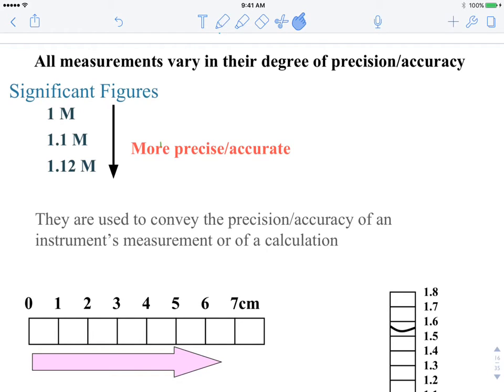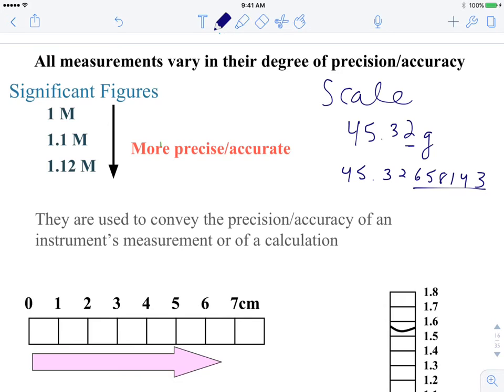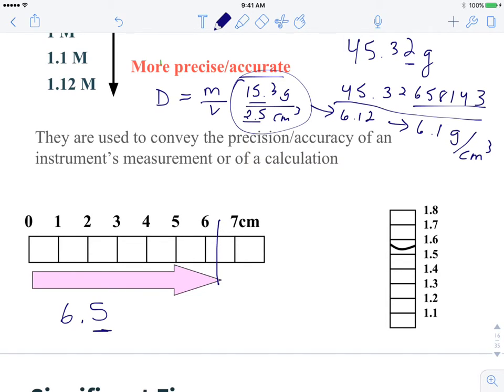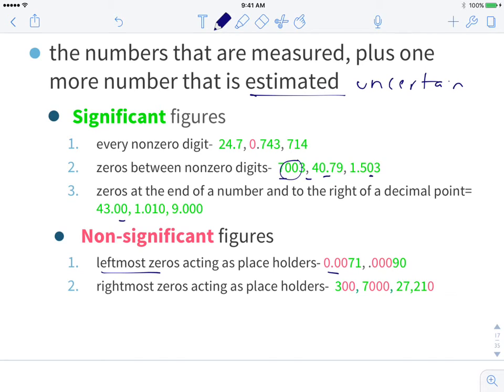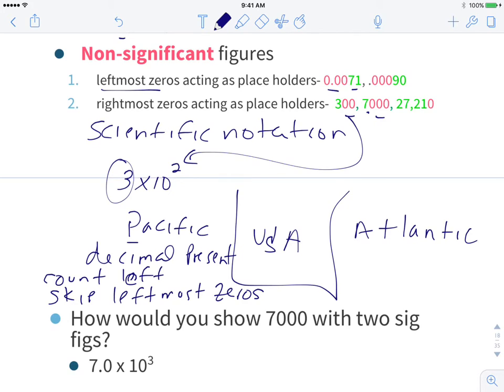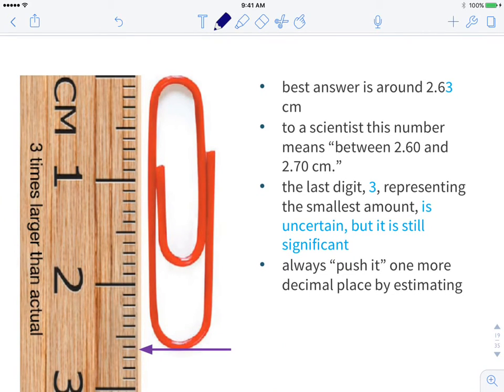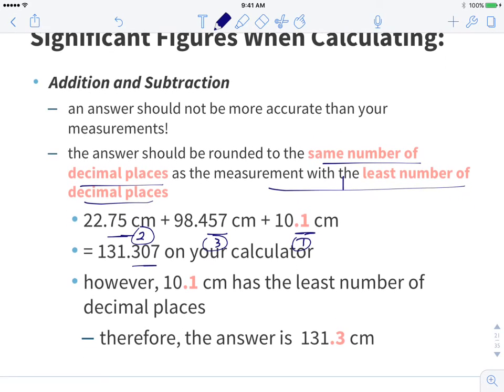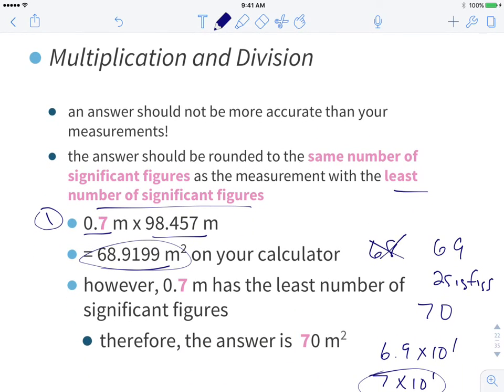NS-IB Unit 01 Measurement Slides 16-23